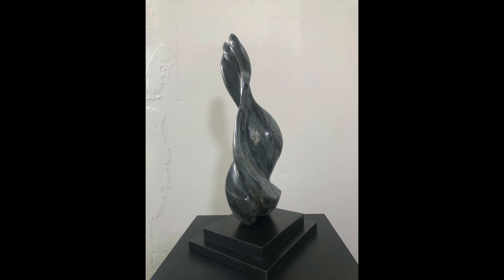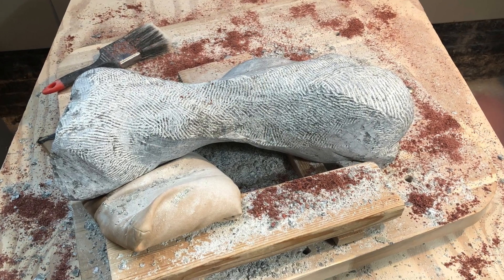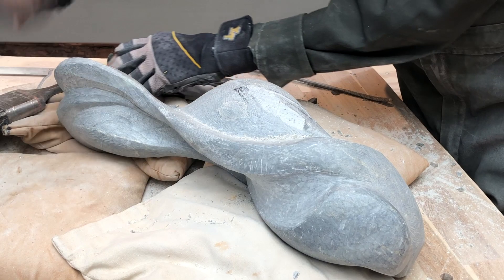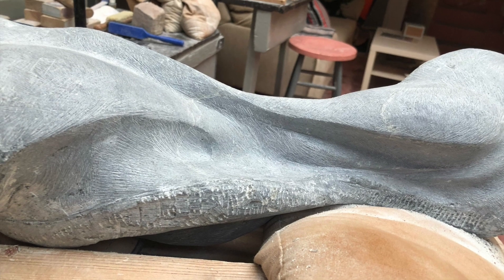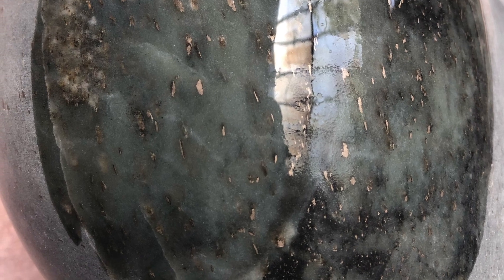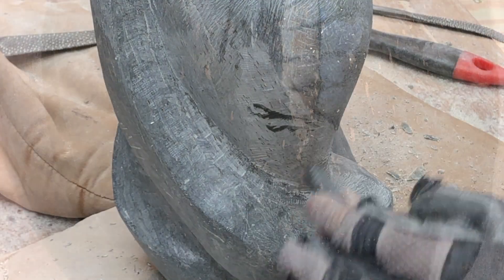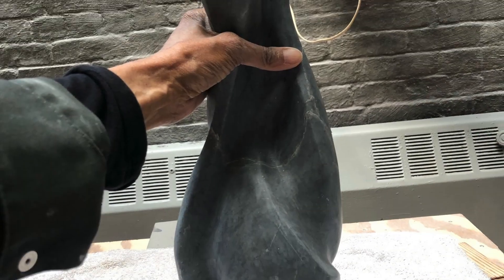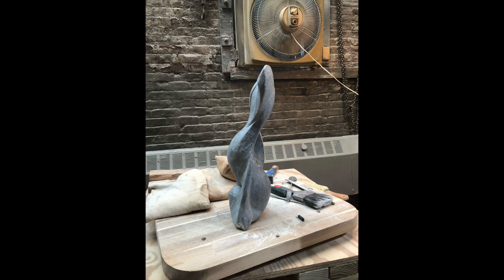“Naranwe”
This video is about the carving of my sculpture "Naranwe" made from green Brazilian soapstone.